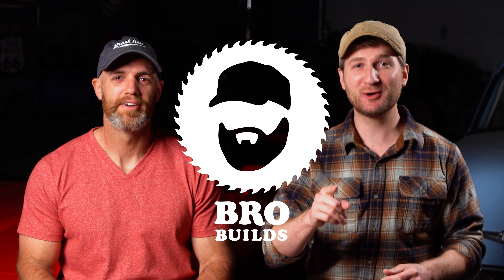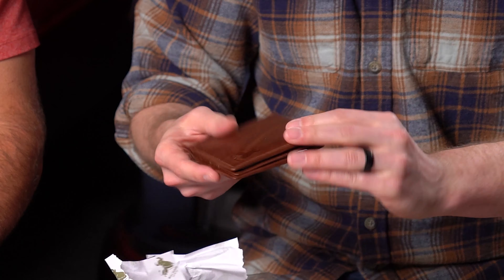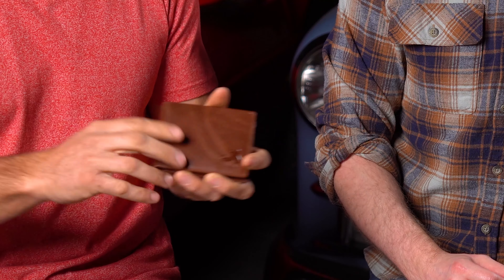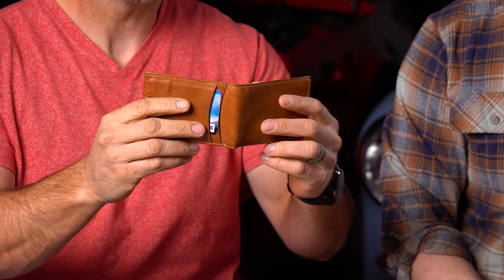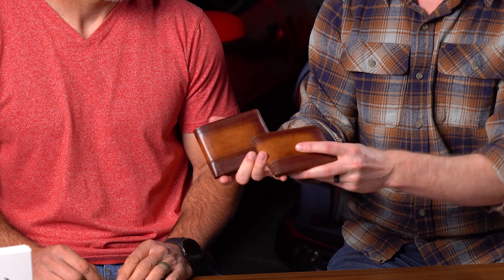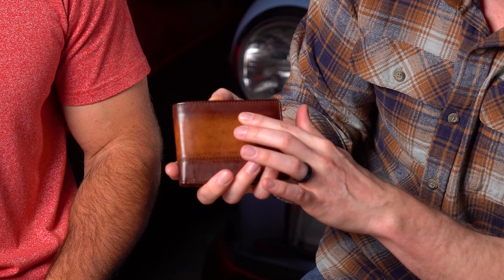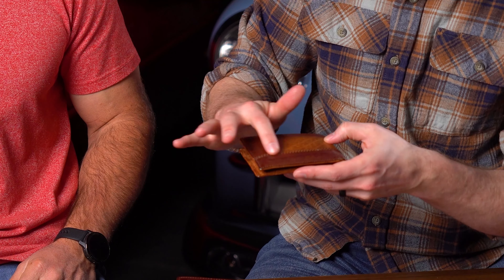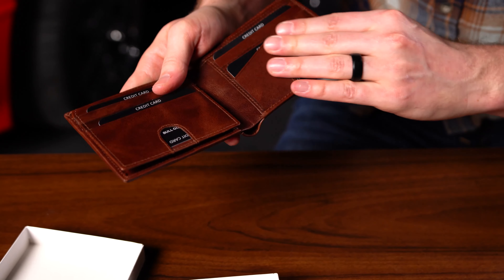Bull Guard Men's Leather Wallet User Guide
This video will help to get the most out of your brand new Bull Guard leather wallet, what to do, and what to avoid doing..